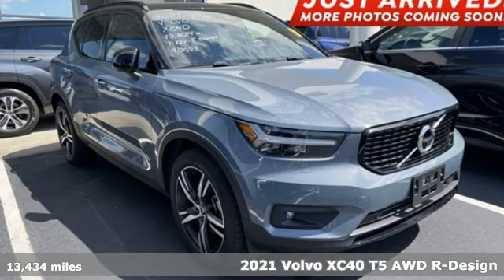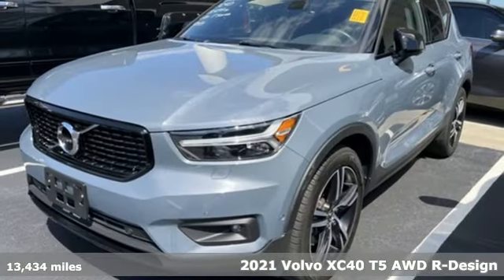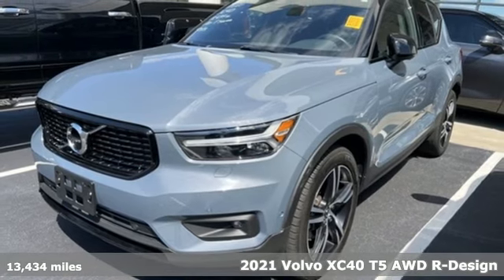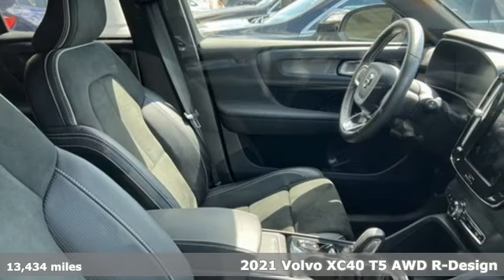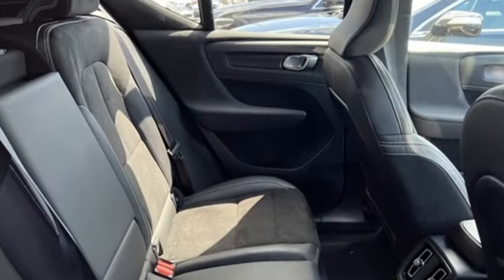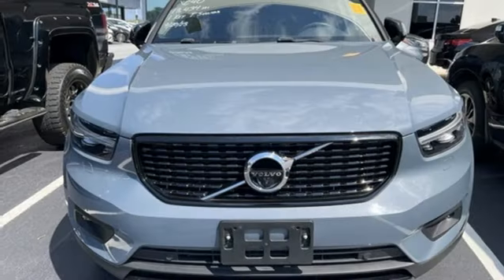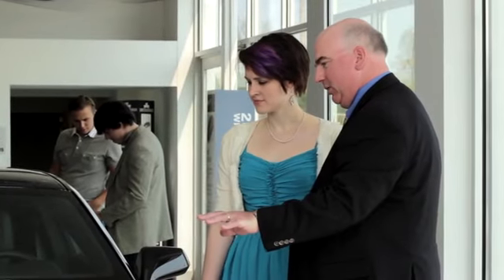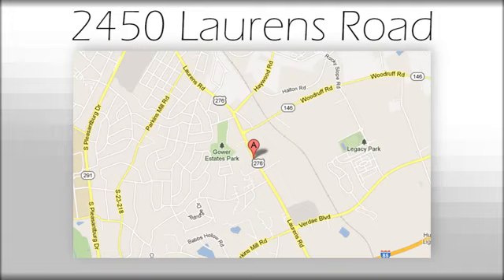Used 2021 Volvo XC40 Greenville SC Easley, SC A23476B - SOLD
Year: 2021
Make: Volvo
Model: XC40
Trim: R-Design
Engine: I4
Transmission: Automatic with Geartronic
Color: Gray
Interior: Charcoal
Mileage: 13434
Stock #: A23476B
VIN: YV4162UM5M2432568
***New arrival, more information and photographs coming soon!*** Please note, the information may not be accurate as we have not put the vehicle through service yet. CARFAX One-Owner. Clean CARFAX. Priced below KBB Fair Purchase Price! Odometer is 19609 miles below market average!brbrbrAwards:br * JD Power Automotive Performance, Execution and Layout (APEAL) StudybrWelcome to Fred Anderson Acura on the Motor-mile! We're so happy you're here! Whether you stopped by because you are looking for a reliable, honest Acura dealership in SC, or you're just browsing for your next dream car, we are ready and willing to do whatever we can to help make your experience a truly exceptional one. We typically stock over 60-100 new and 50-75 used vehicles DAILY and work with several different banks to help ensure you get your best deal! (Recent production and transportation restrictions may cause inventory levels to vary). We are proud to serve our neighboring customers in Greenville, SC, along with our customers throughout Clemson, Anderson, Simpsonville, Spartanburg, Pickens, and the entire upstate and beyond! A huge shoutout to our loyal customers coming from out-of-state, whether that be from the busy city of Atlanta, GA, to the Blue Ridge Mountains, to Charlotte and Raleigh, NC, and beyond! We are so glad to have each and every one of you! We look forward to earning your business.

Address:
2450 Laurens Rd